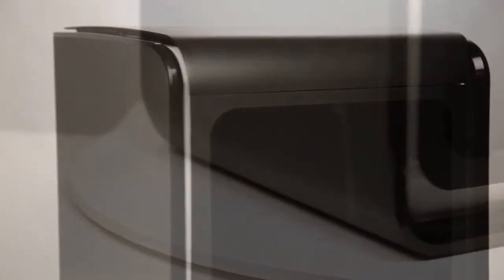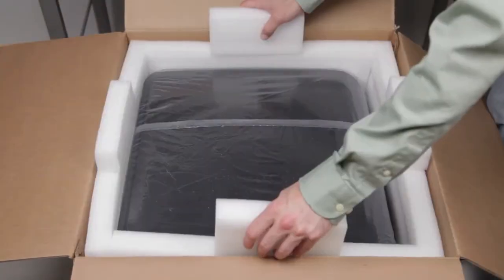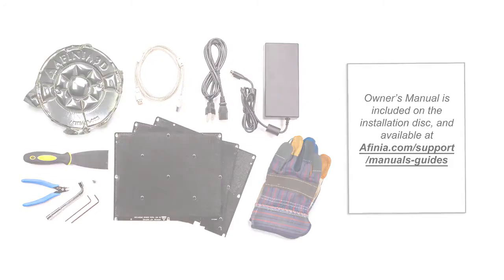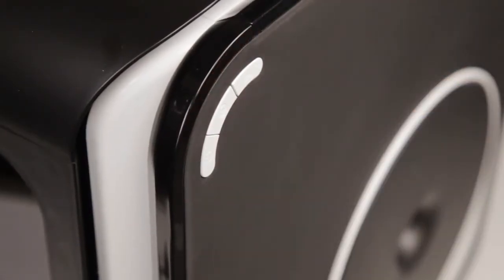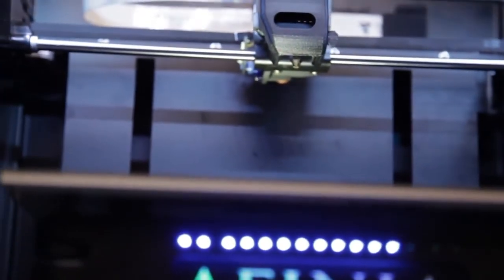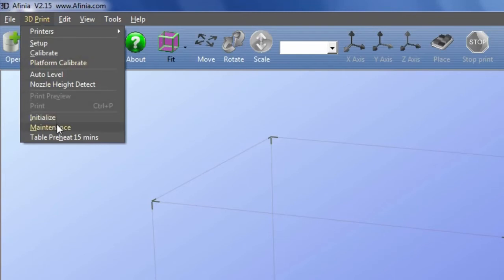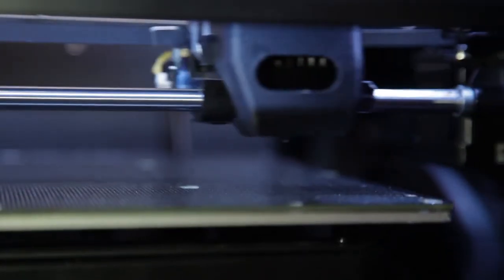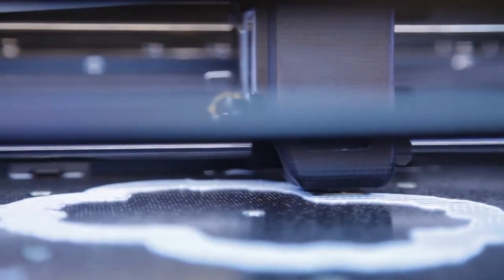Afinia H800 3D Printer Kutu Açılışı